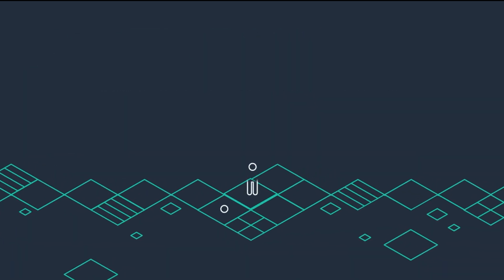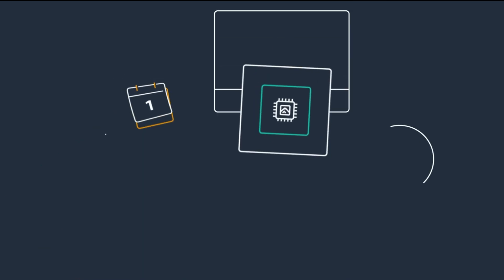The Graviton Challenge 4-day Plan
AWS Graviton2 processors enable the best price performance for a wide variety of workloads in Amazon EC2. By leveraging the experience from thousands of customers who have adopted Graviton2-based EC2 instances to realize up to 40% better price performance, AWS has developed a step-by-step 4-day plan to help you adopt Graviton2-based instances.